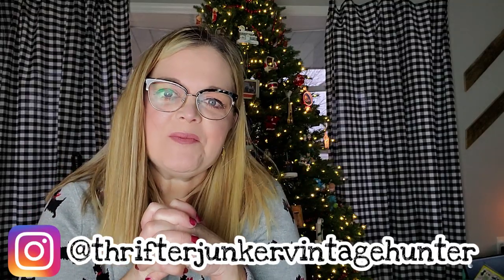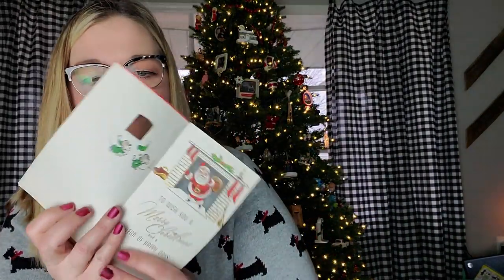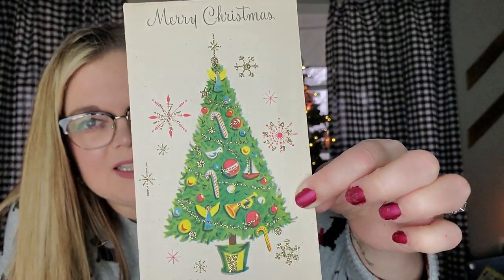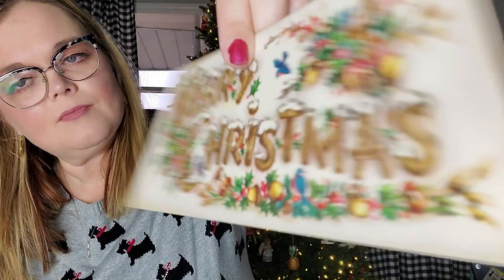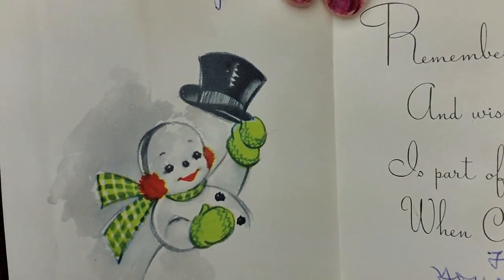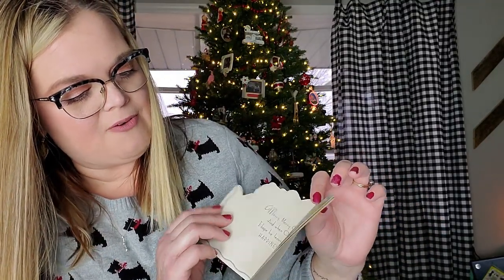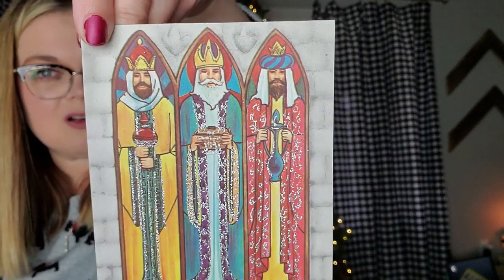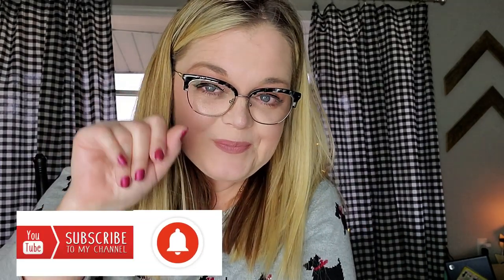Vintage Christmas Card Haul!Christmas Ephemera!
Hello friends! Below are the card lots that are available and their stats/prices. All prices INCLUDE (free) shipping.

Santa cards Lot - 12 cards, $16 ((SOLD))

Christmas tree cards lot -  5 cards, $7 ((SOLD))

Angel cards lot - 9 cards, $12 ((SOLD))

Christmas animals cards lot - 4 cards, $8 ((SOLD))

Snowman cards lot - 6 cards, $10 ((SOLD))

Christmas "words" cards lot - 13 cards, $16

Nativity cards lot - 11 cards, $15

Christmas "outdoors" cards lot - 4 cards, $4 ((SOLD))

Christmas Kids "color on back" lot - all unused, 6 cards, $14 ((SOLD))

Unused Christmas card lot - 4 cards, $6

Cards/Friend Mail
Misty Pate